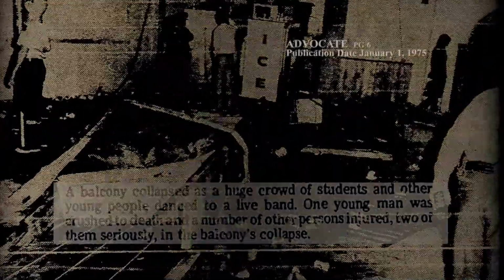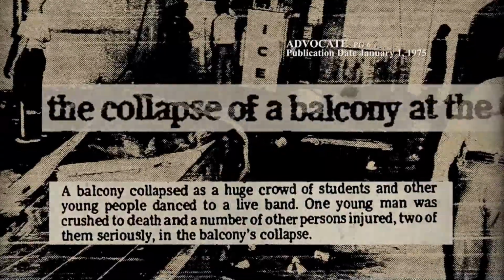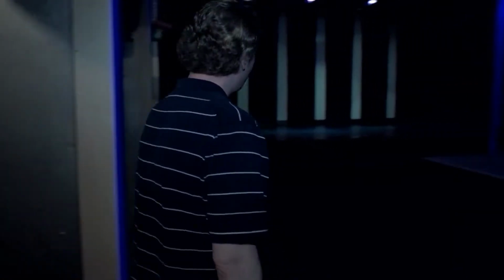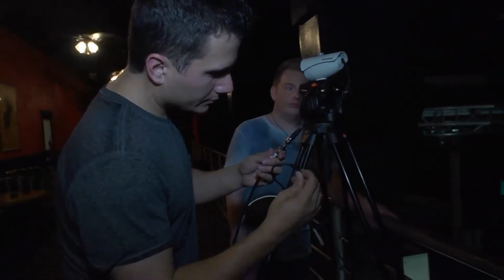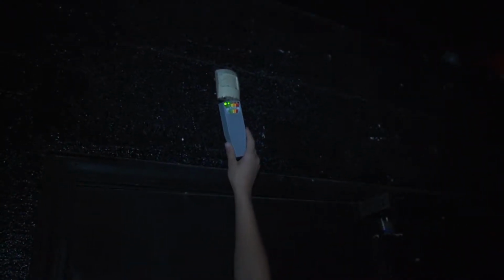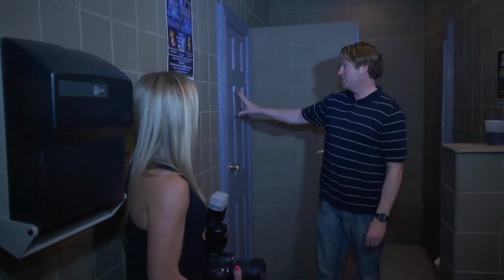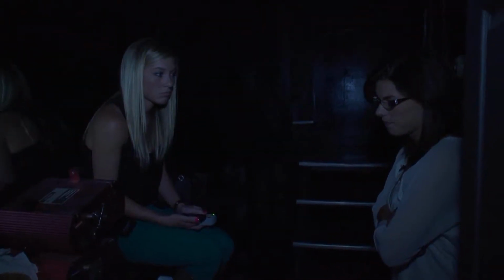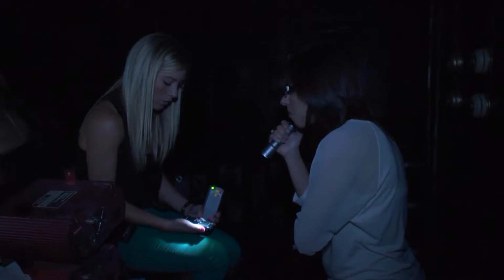Haunted EP 6: Is This One of the Cords You Made